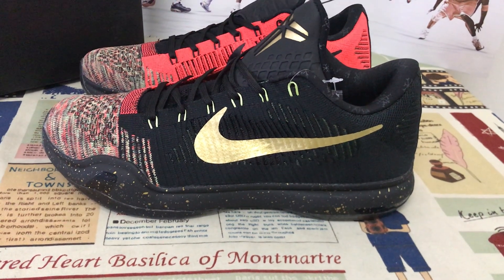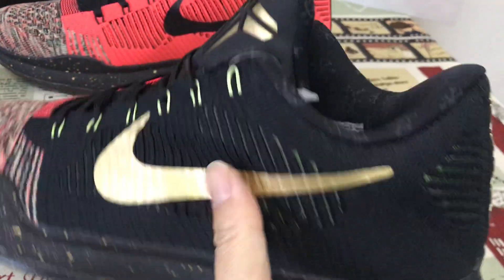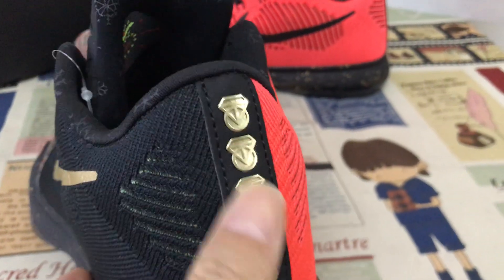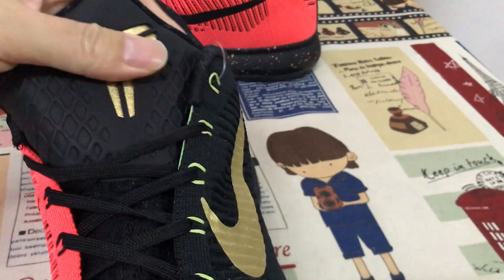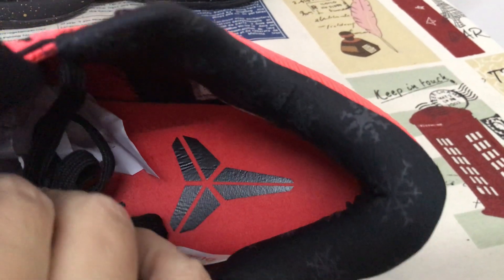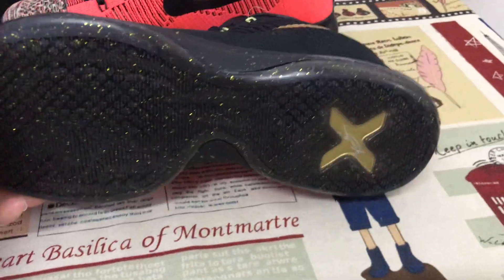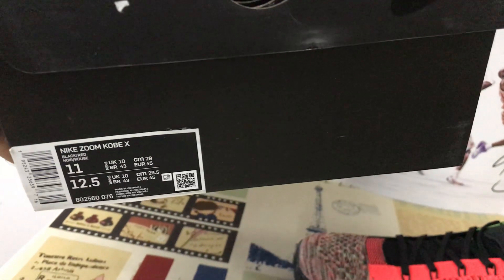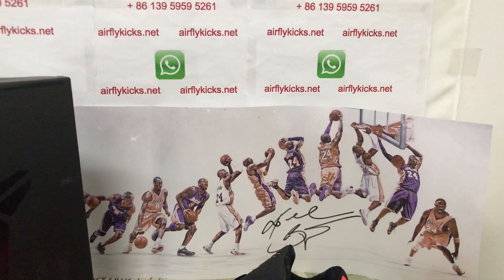Where To Buy KOBE 10 Elite Low Christmas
KOBE 10 Elite Low Christmas

Hey friend today give you the detailed review on KOBE 10 Elite Low Christmas,if you like them, pls click the below link to order on my

Released in December 2015, the Nike Kobe 10 Elite Low 'Christmas' comes dressed in a Bright Crimson and black Flyknit upper with a metallic gold Swoosh. The shoe also features five championship rings on the heel, and a basketball within a compass stitched inside the tongue. For the Nike Vault release in Los Angeles, the Nike Kobe 10 Elite Low 'Christmas' arrived with special gold packaging lined in red and five branded hang tags.